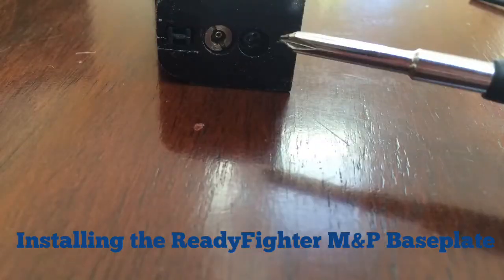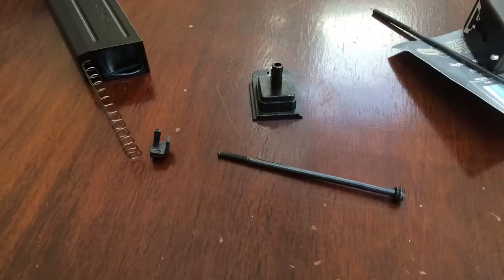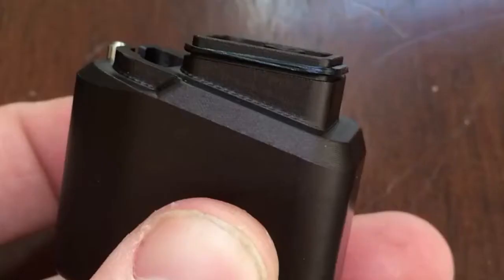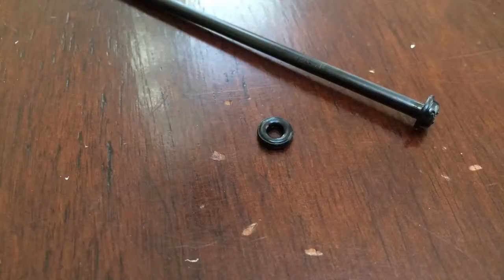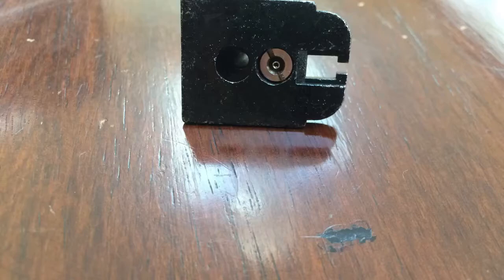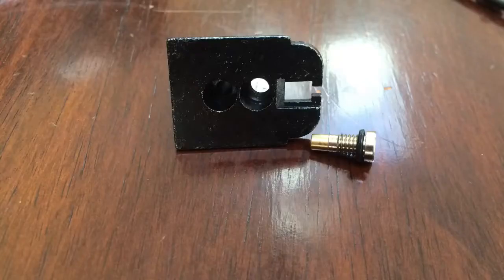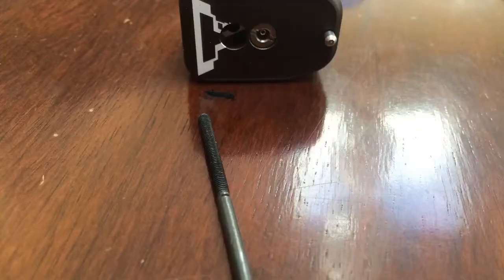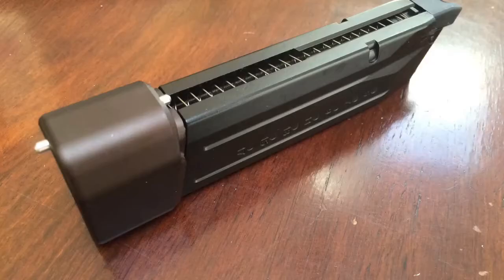Installing the Ready Fighter WE M&P baseplate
One video in a Longer line of videos! (as promised)